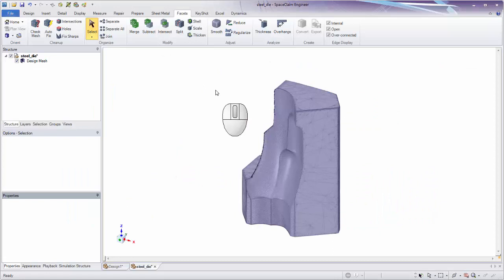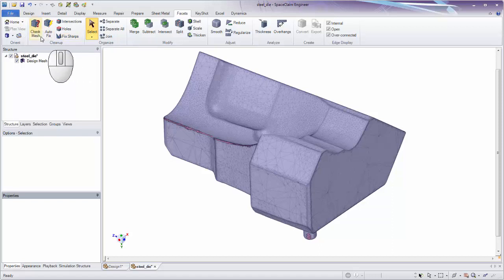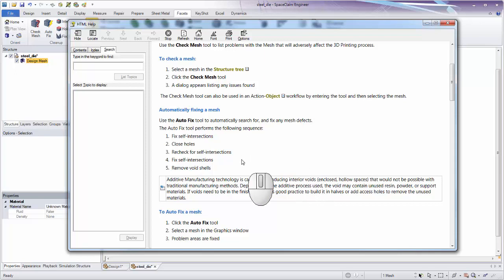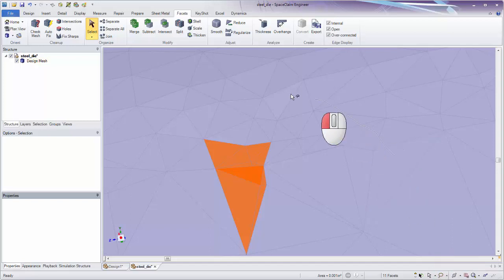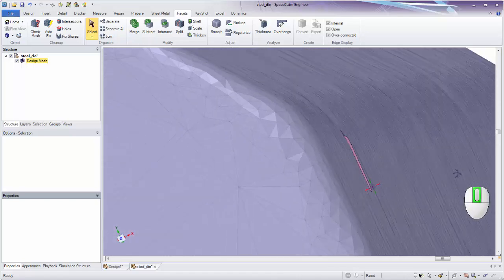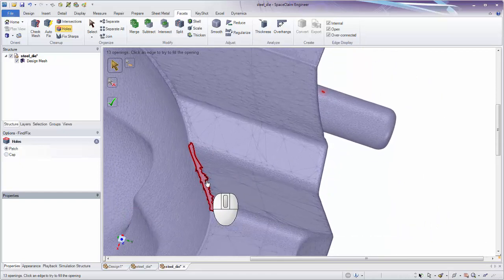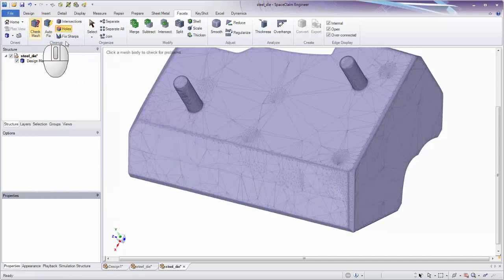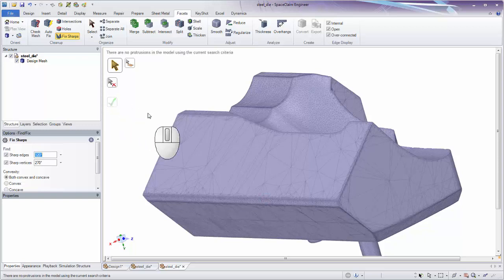4 - STL Repair